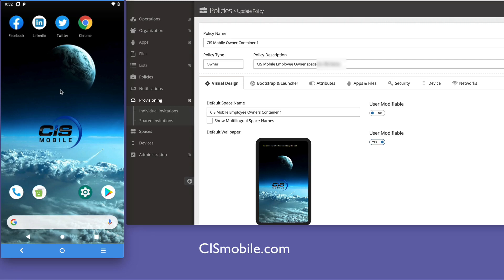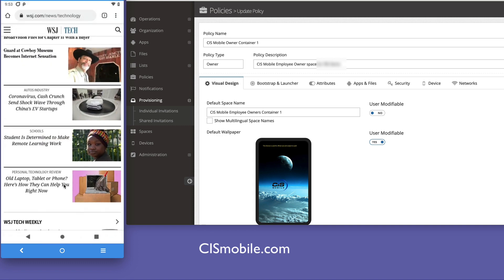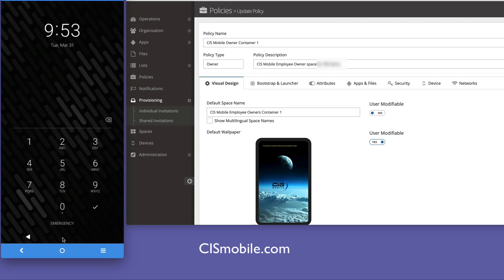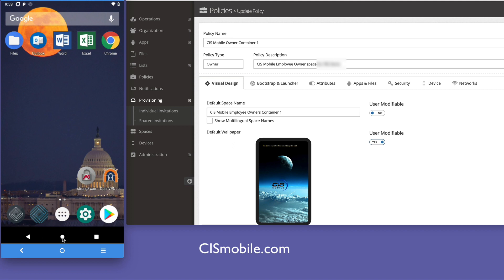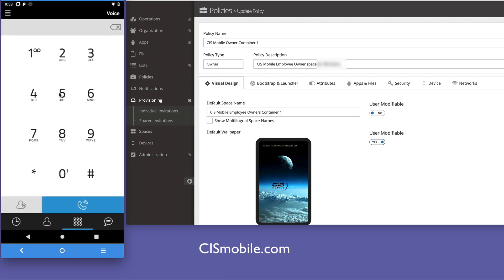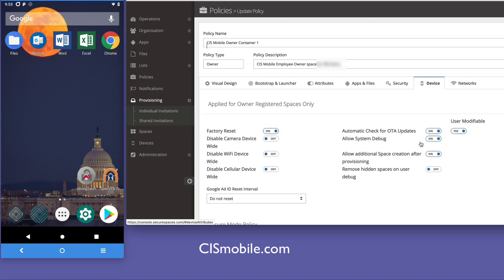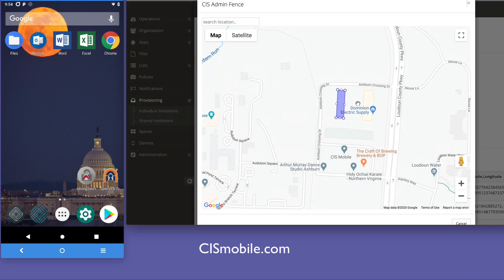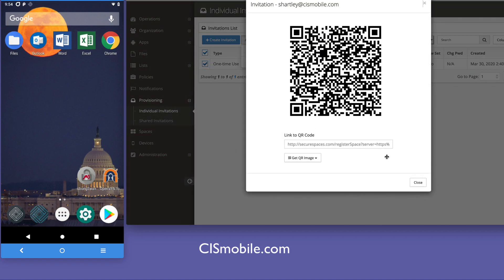Demo of CIS Mobile's altOS.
Here is a short video highlighting some of the key altOS features: Multiple Containers, Geofences, easy Provisioning, and web-based Management.